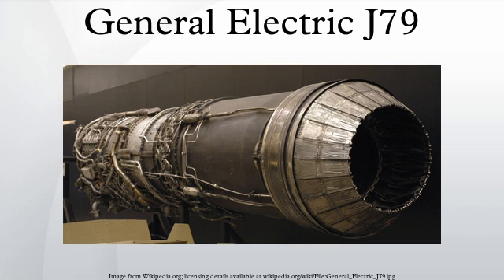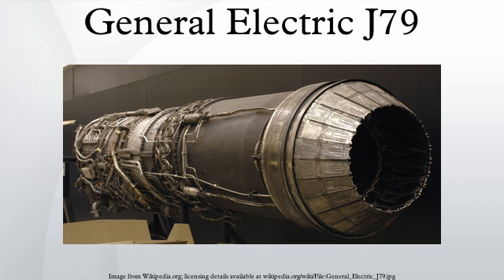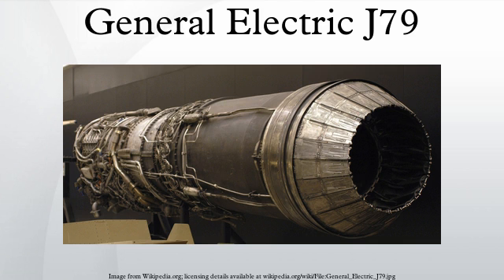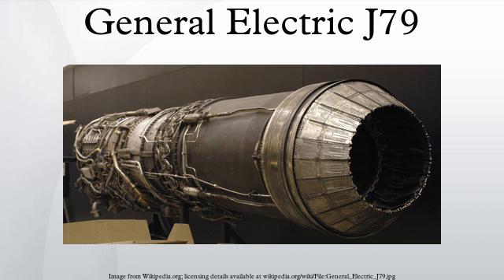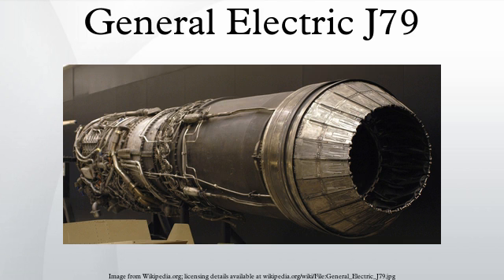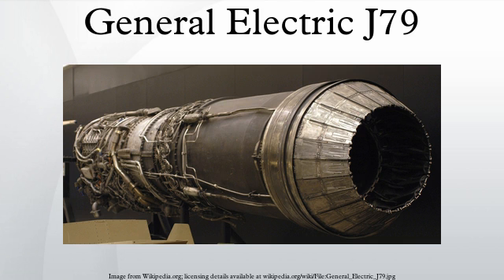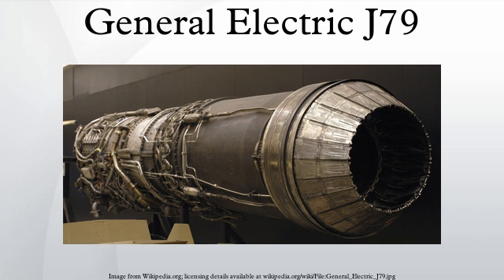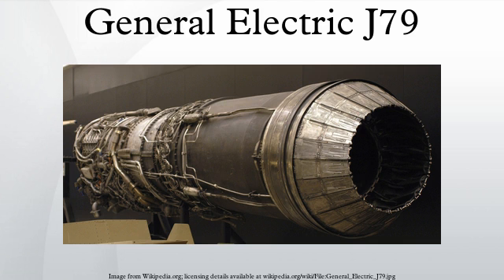General Electric J79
The General Electric J79 is an axial-flow turbojet engine built for use in a variety of fighter and bomber aircraft. The J79 was produced by General Electric Aircraft Engines in the United States, and under license by several other companies worldwide
A simplified civilian version, designated the CJ805, powered the Convair 880, while an aft-turbofan derivative, the CJ805-23, powered the Convair 990 airliners and a single Sud Aviation Caravelle intended as a prototype for the US market.